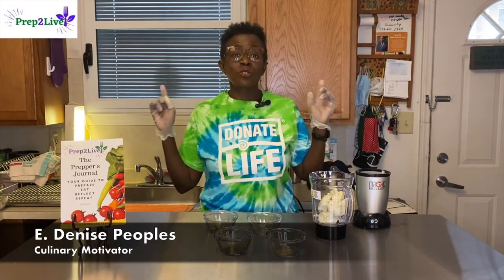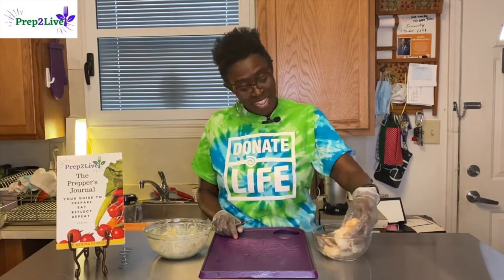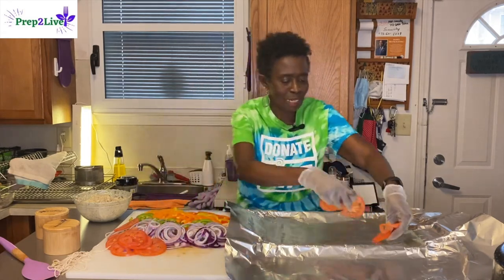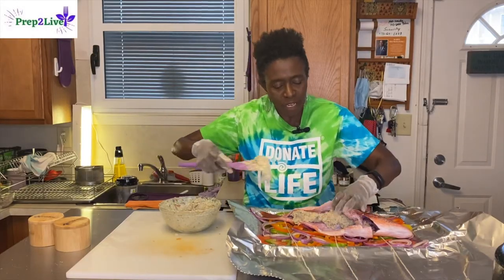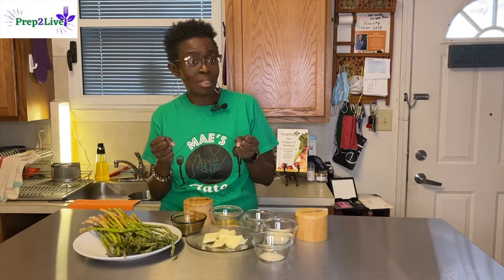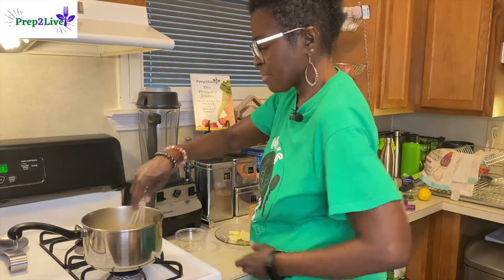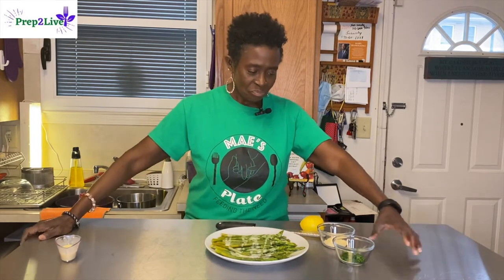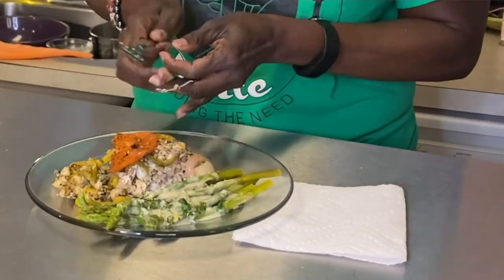Prep2Live: Shrimp & Lobster Stuffed Red Snapper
FAMILYYY! Y'all said you wanna take a trip down deep into the ocean?!!! WELL LET'S GO!!! Tune into today's episode of P2L as we put together a SHRIMP & LOBSTER STUFFED RED SNAPPER with a side of asparagus in a lemony butter sauce! Who knew you could stuff a fish with seafood?! LET'S GO!!!